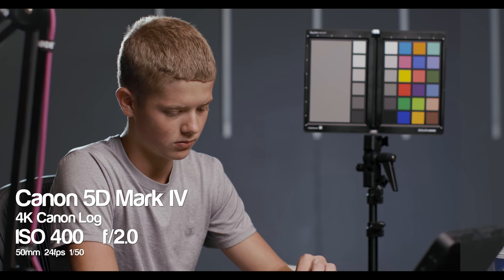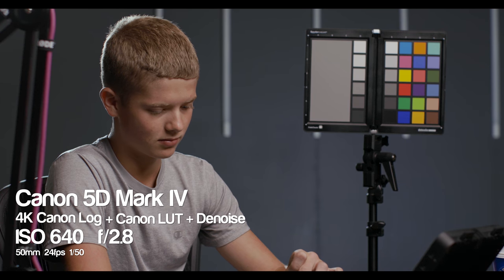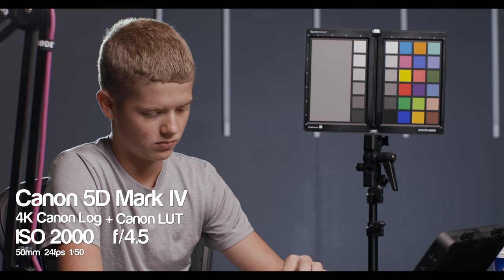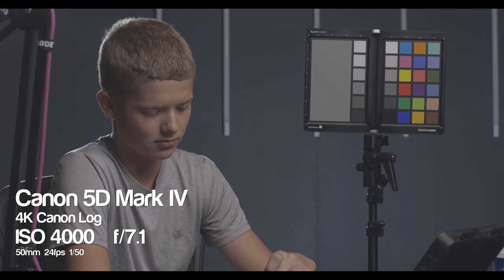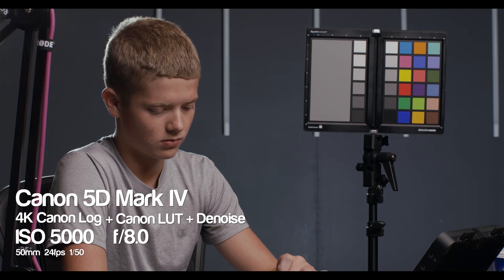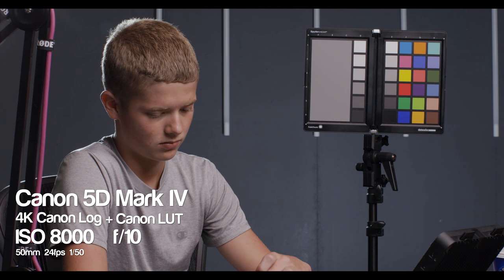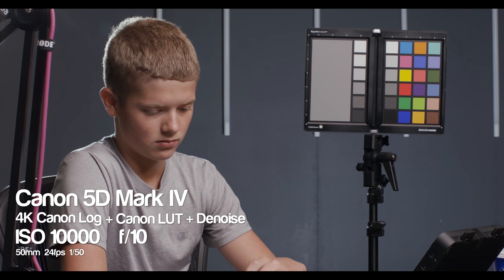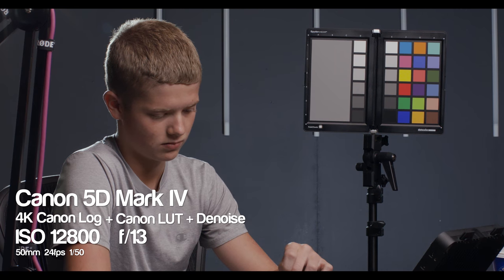Canon EOS 5D Mark IV CLog Firmware Upgrade 4K High ISO Cinematography Test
Gear I Use to Make Videos:
1.  Canon C200
2.  Canon EOS R
3.  BMPCC4K
4.  BMPCC6K
5.  Wireless Transmitter
6.  Monitor
7.  External Recorder
8.  Favorite Prime Lens
9.  Favorite Zoom Lens
10. Favorite Mic
11. Tripod
12. Monopod
13. SSD Drives

Best Deals on Camera Gear!